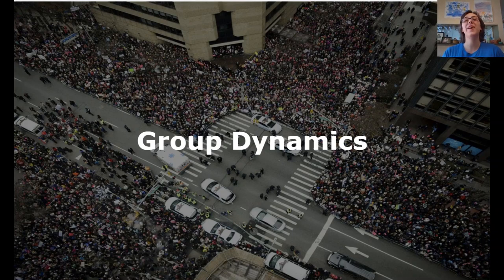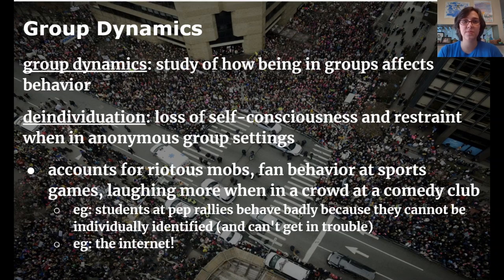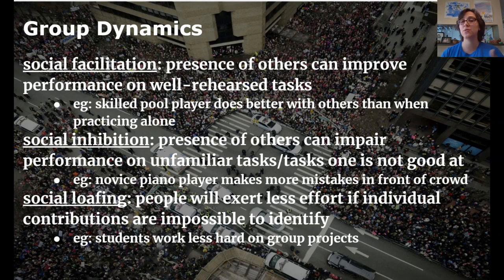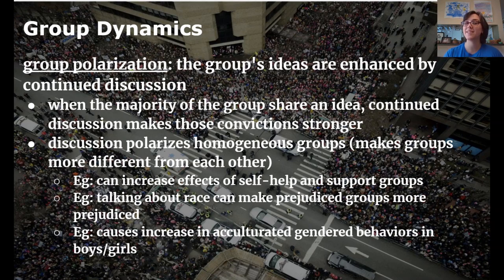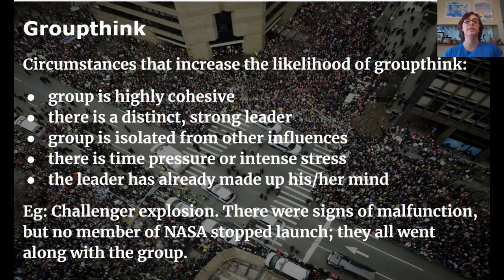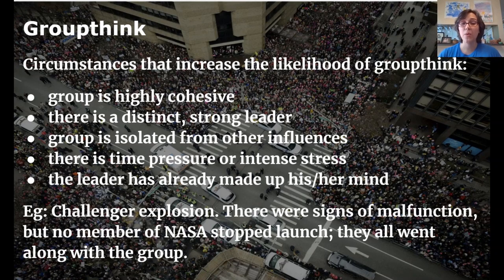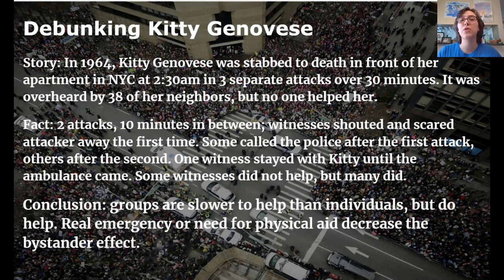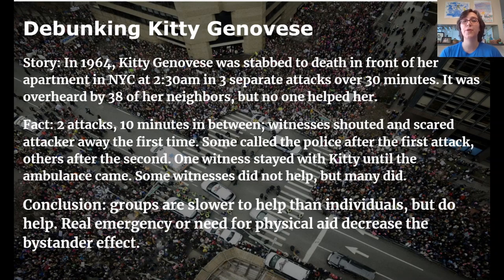Group Dynamics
Video lecture on group dynamics for distance learning in AP Psychology.